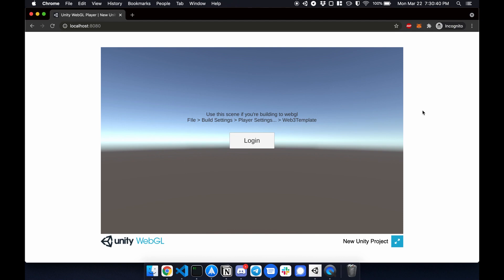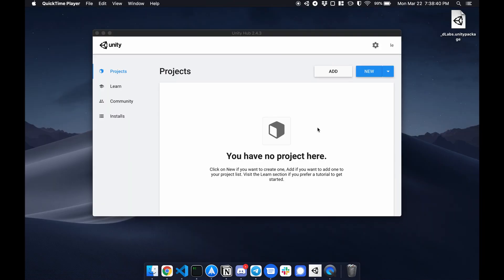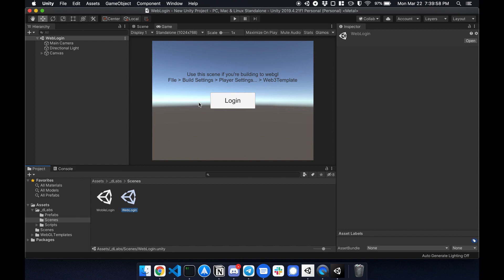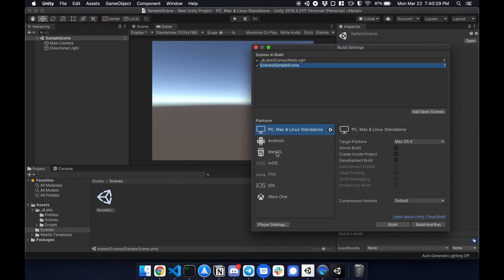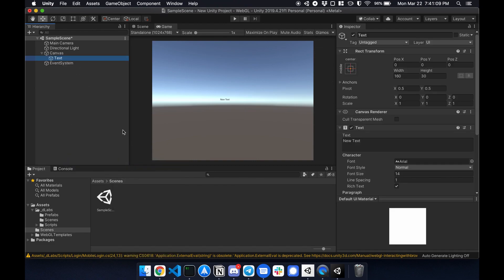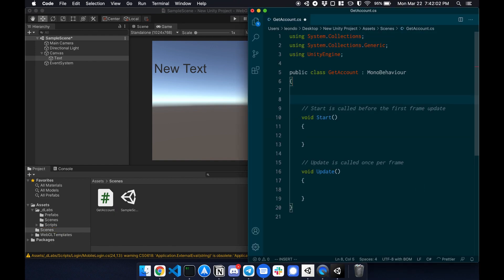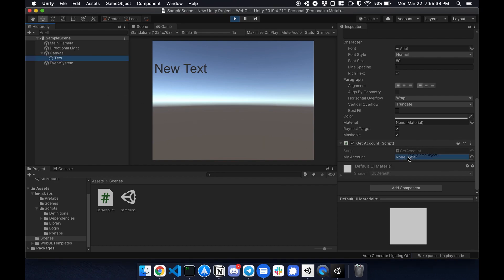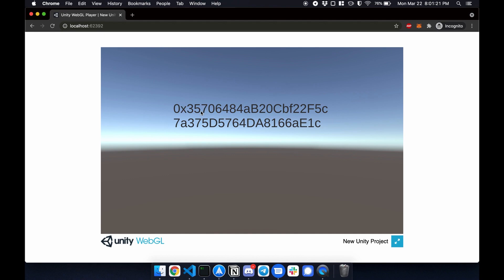Connect Metamask to Unity WebGL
Connect your crypto wallet (metamask) to a unity webgl project. From there, you can fetch the user's NFTs (non fungible token) as a game asset.